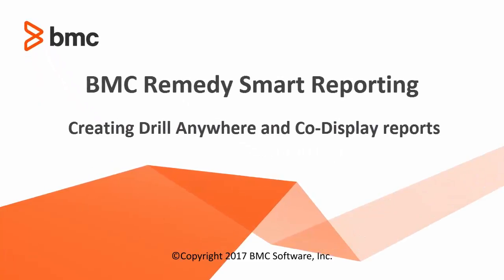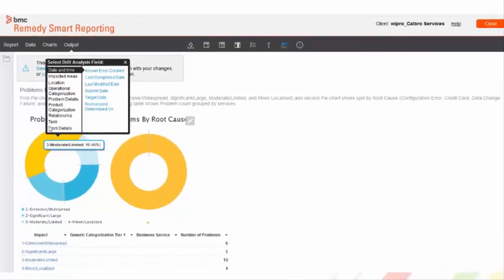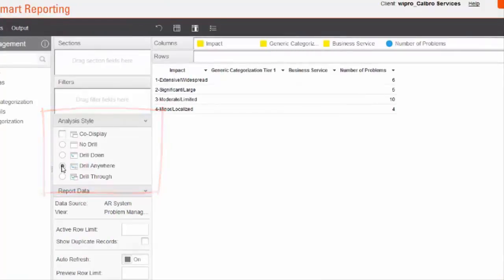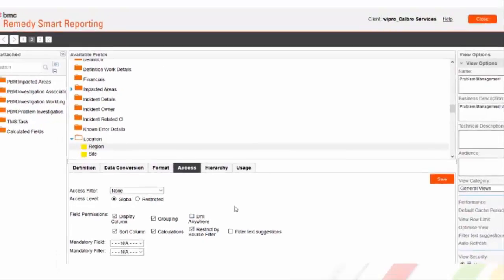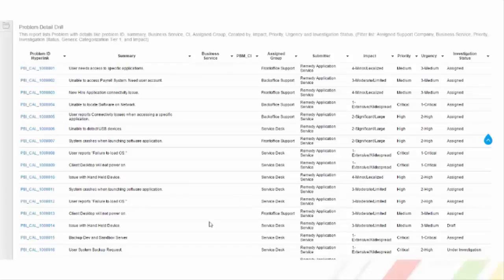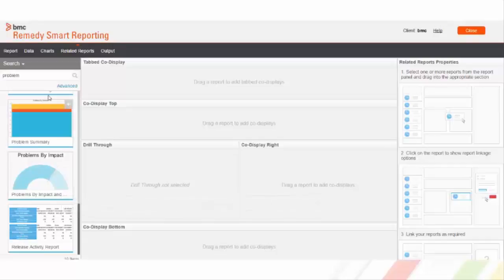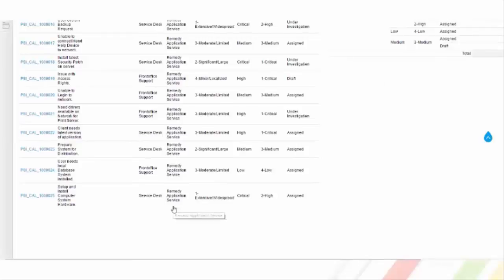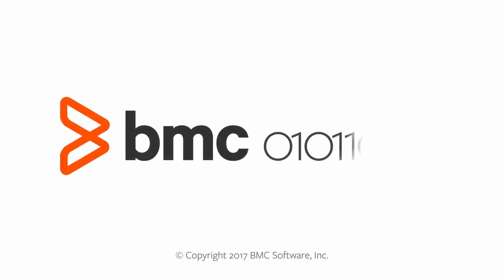BMC Remedy Smart Reporting - Creating Drill Anywhere and Co-Display reports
This video demonstrates how to create Drill Anywhere and Co-Display reports in BMC Remedy Smart Reporting.